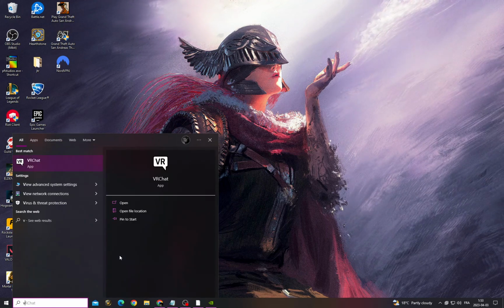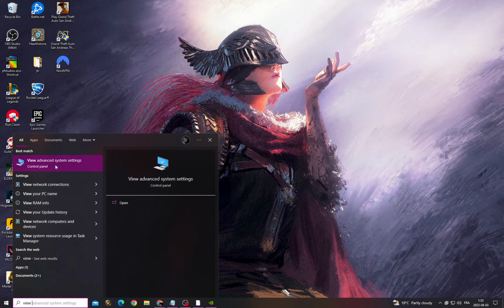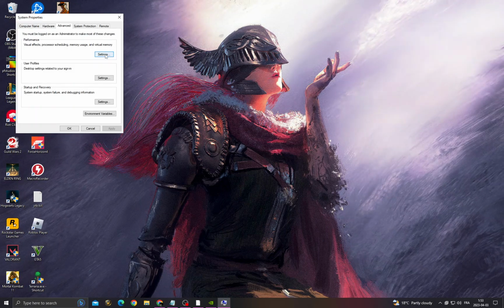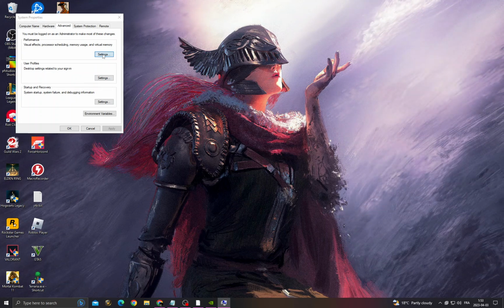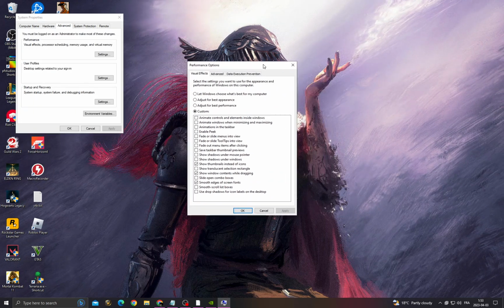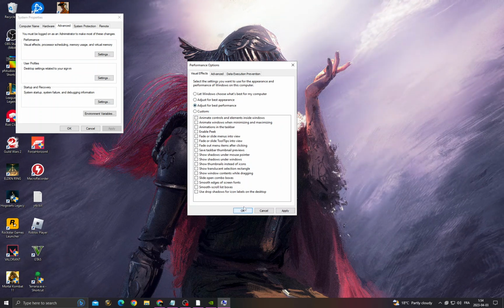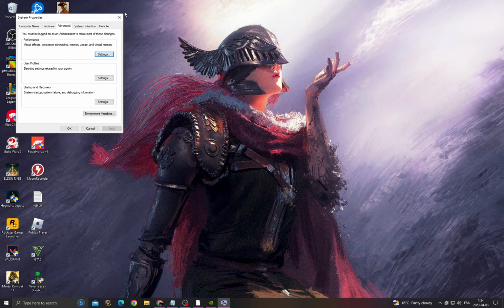Fix Freezing / Closing issues | How to FIX Overwatch 2 Freezing |Easy Ways to Solve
in this video we discuss :